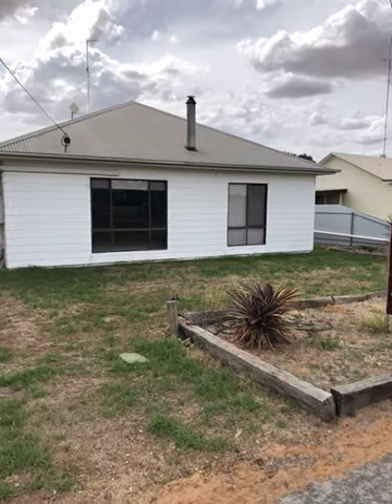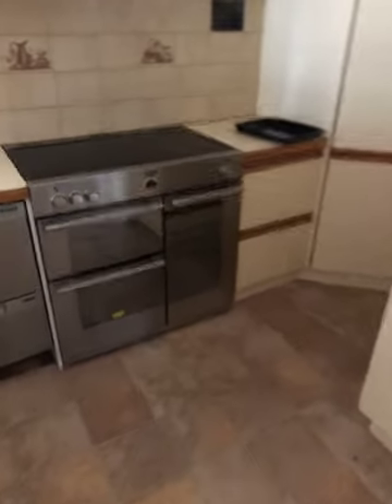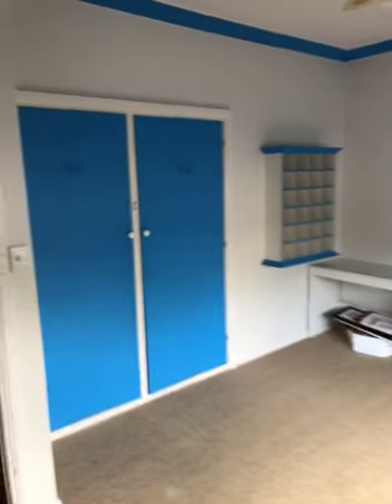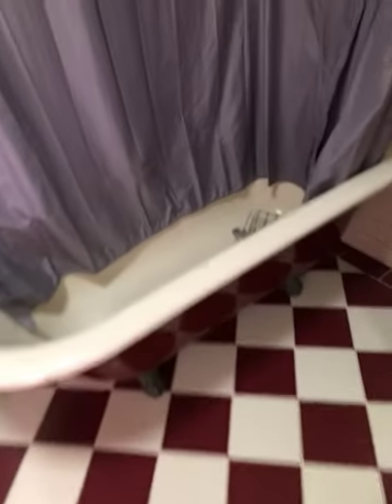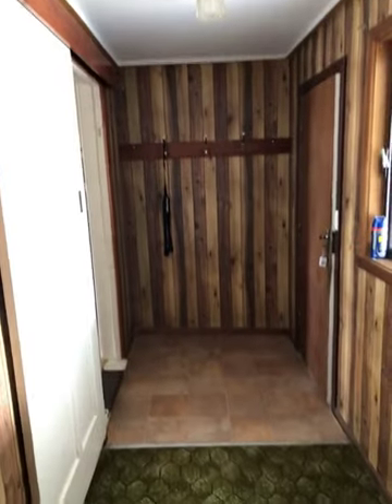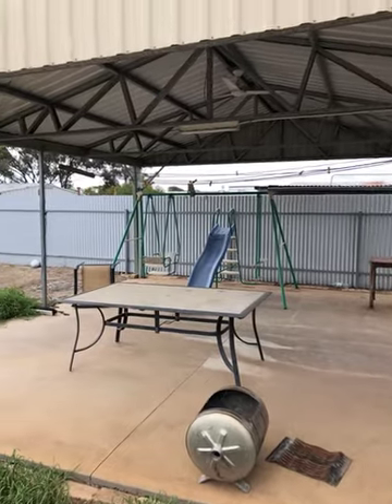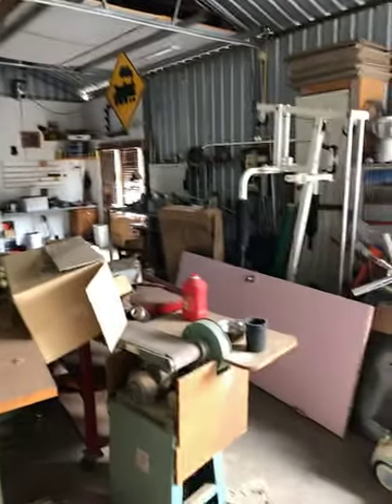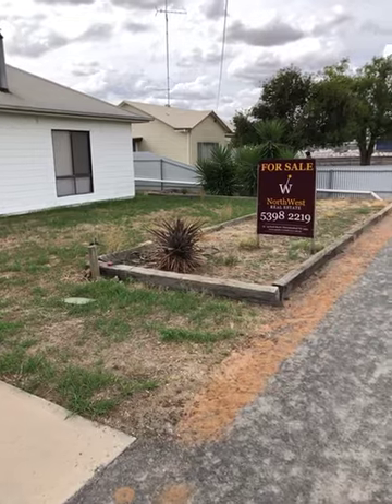18 Kelsall St Warracknabeal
4 bed 1 bath 4 car
$179,000